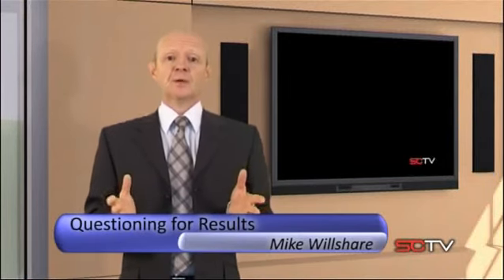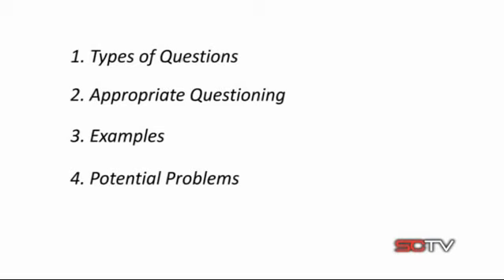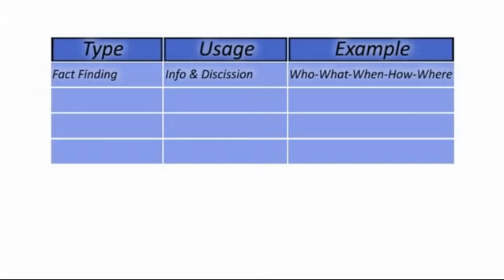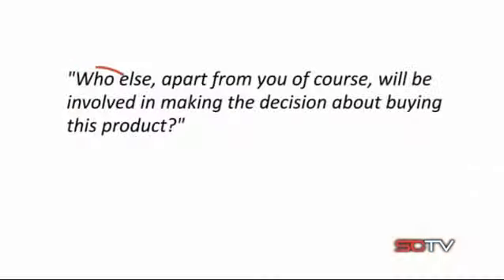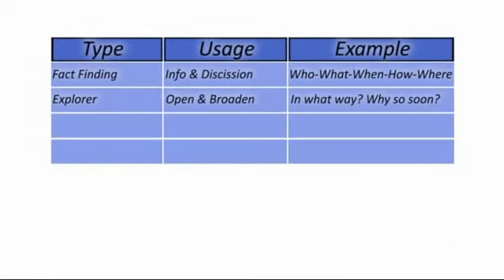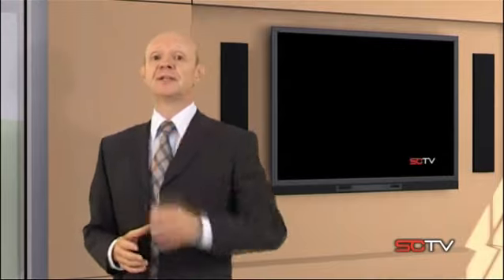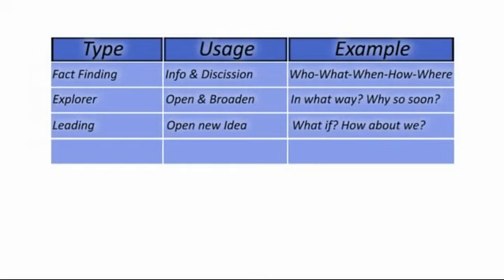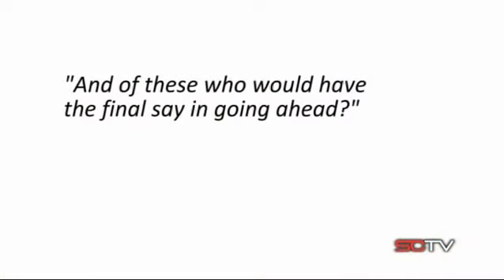SERIOUS™ Selling Video 21 | Sales Questioning Skills That Find Opportunities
NOW for More FREE Sales Techniques Videos.

Getting a clear understanding of a prospective customers Requirements depends on asking the right sort of question in the right way.

We show you how to improve your questioning skills without making you "The Interrogator from Hell".

We give you a clear structure for creating the questions that will give you the fundamental information you need to  open up an opportunity and maximise your selling potential.